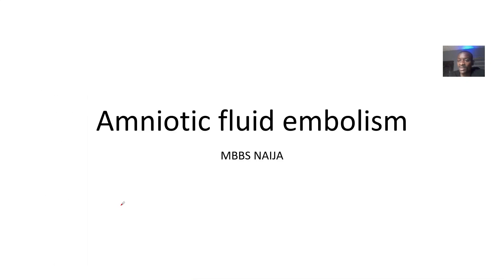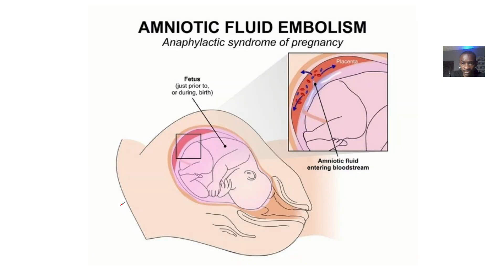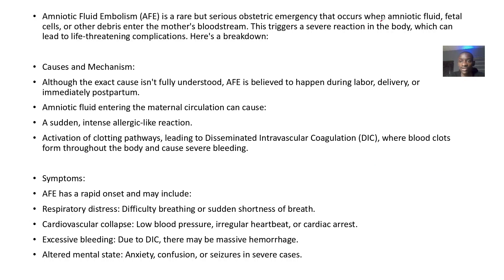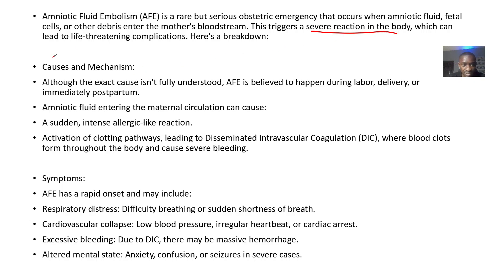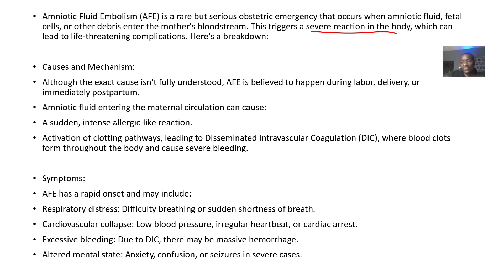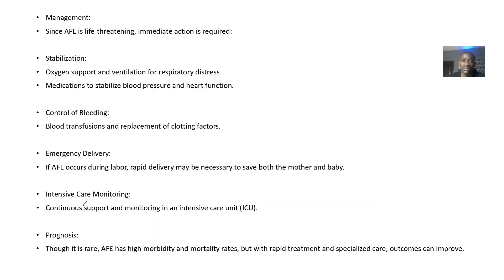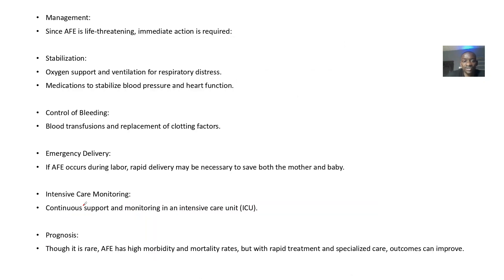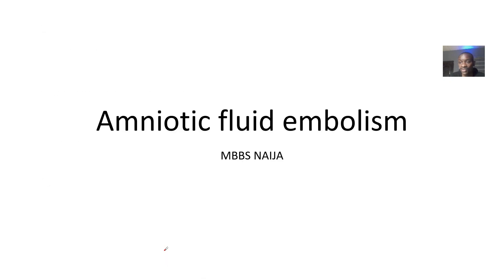Amniotic Fluid Embolism Or Anaphylactic Syndrome of Pregnancy; Causes, symptoms, Treatment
Amniotic Fluid Embolism (AFE) is a rare but life-threatening obstetric emergency that occurs when amniotic fluid, fetal cells, or other debris enter the maternal bloodstream, triggering a severe reaction. This condition can lead to cardiovascular collapse, respiratory failure, and massive bleeding.

Advanced maternal age (over 35 years).

Multiple pregnancies (twins, triplets).

Placental abnormalities (placenta previa, placental abruption).

Uterine rupture or trauma.

Induced labor or cesarean section.

Symptoms
Sudden shortness of breath.

Hypotension (low blood pressure).

Cardiac arrest.

Severe bleeding (disseminated intravascular coagulation - DIC).

Altered mental status or seizures.

Diagnosis & Management
Clinical suspicion based on sudden maternal collapse.

Supportive care (oxygen, fluids, blood transfusions).

Critical interventions (mechanical ventilation, emergency cesarean delivery if needed).

Coagulation management to control bleeding